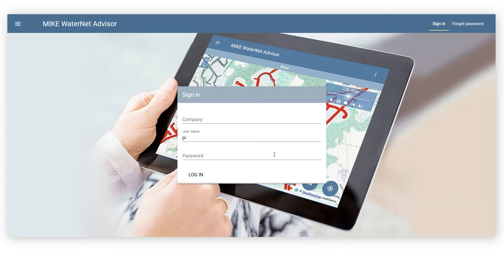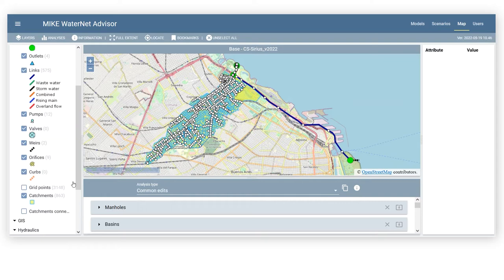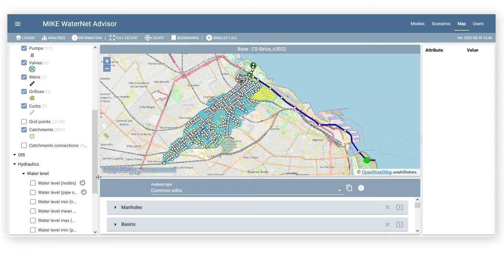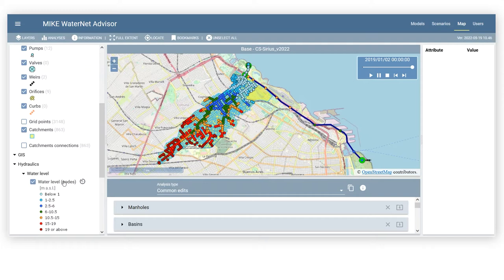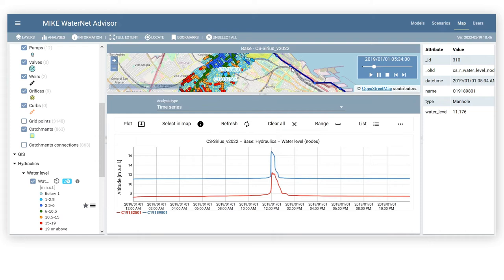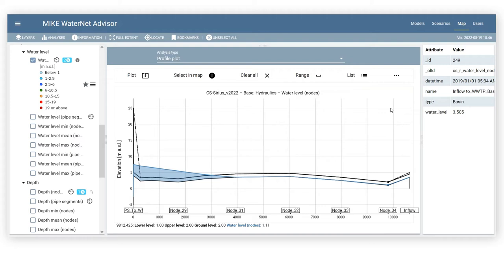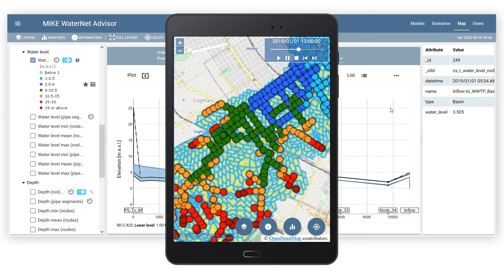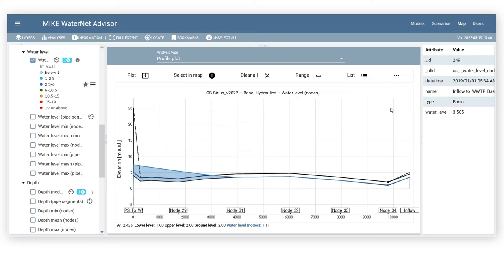MIKE WaterNet Advisor | Collection systems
Improve efficiency in the day-to-day operations, management and reporting of both your water distribution and collection system networks with easy, web-based access to hydraulic conditions. MIKE WaterNet Advisor for collection systems allows you to perform hydraulic, hydrology, and water quality simulations based on DHI MIKE1D.